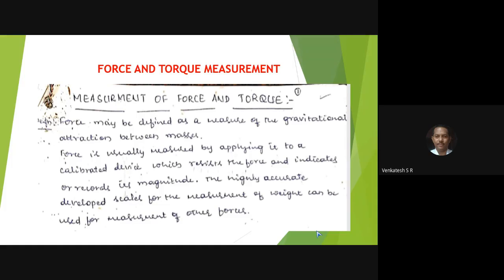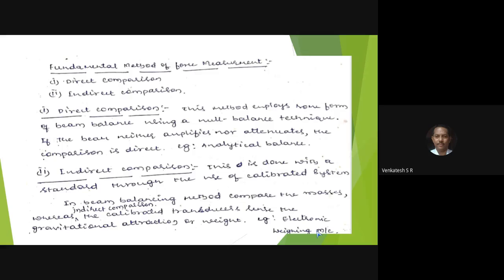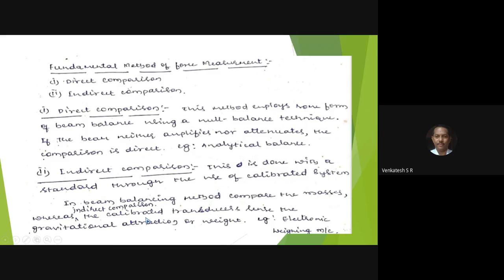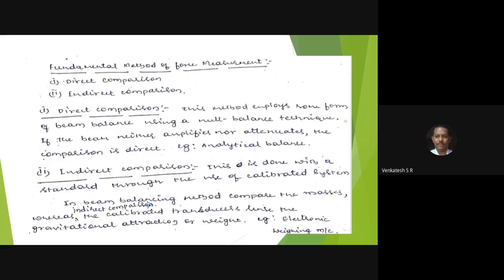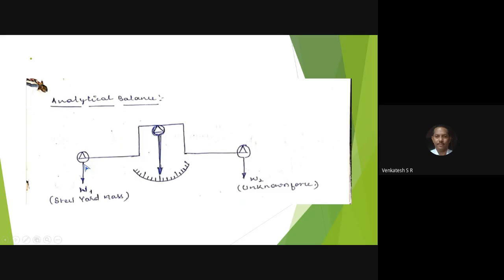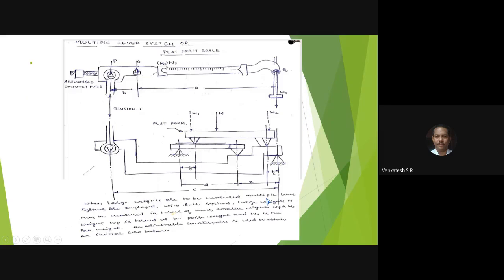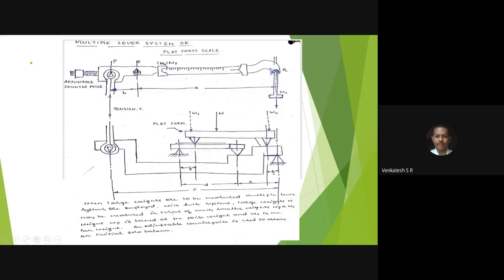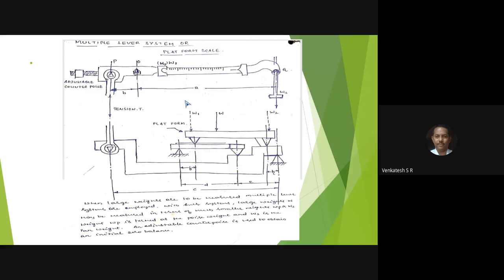MMM-26-5.12.2020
Force Measurement - Analytical Balance and Multiple Lever or Plat Form Scale